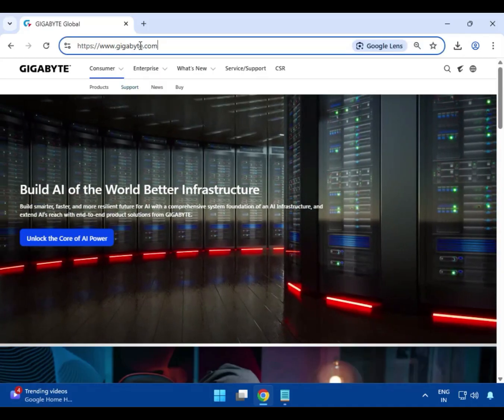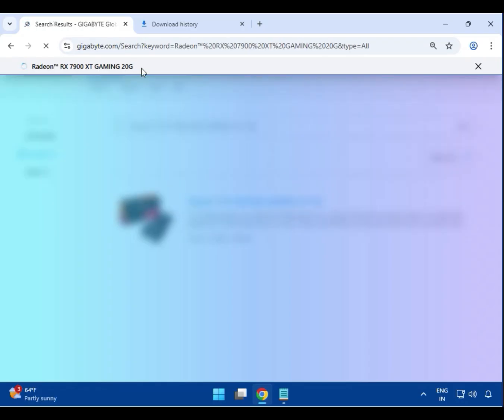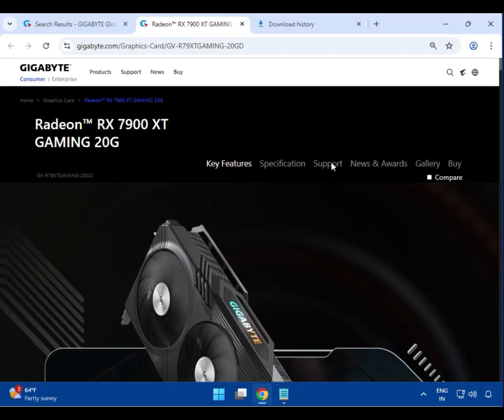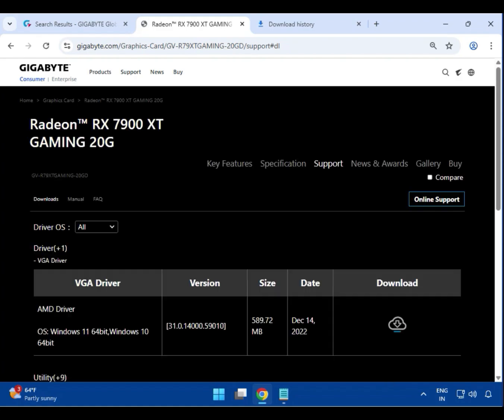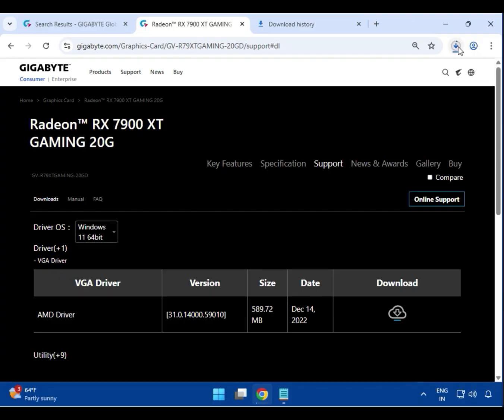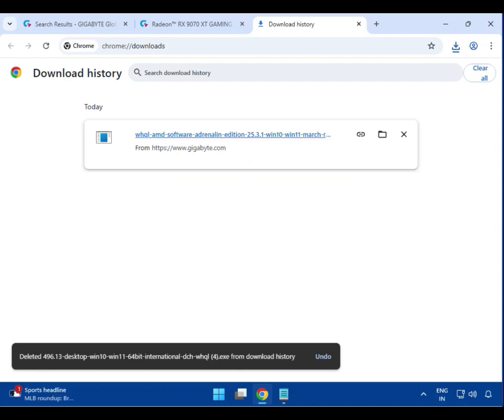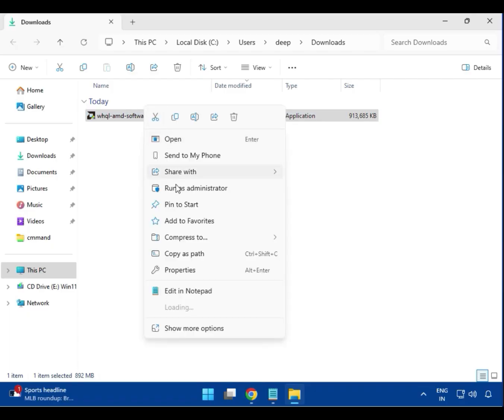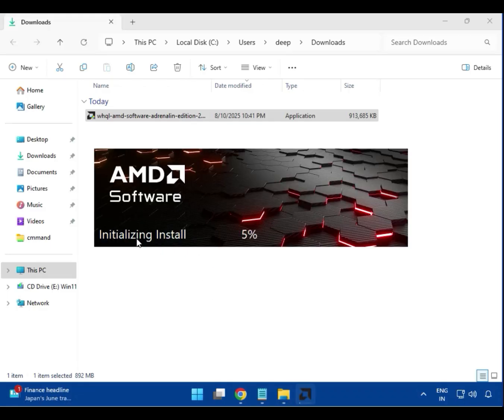How to Download & Install Radeon RX 7900 XT GAMING 20G Drivers on Windows 10/11